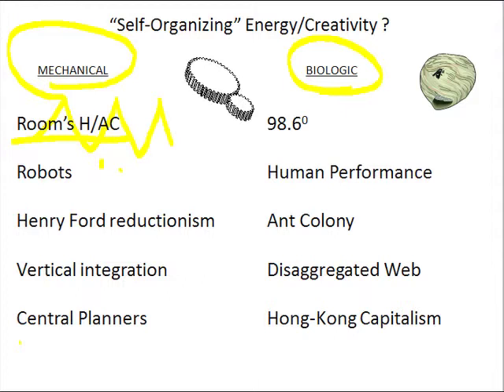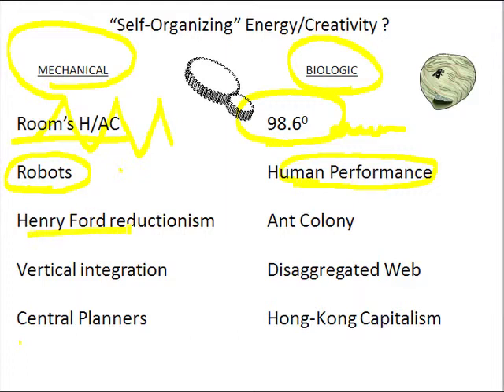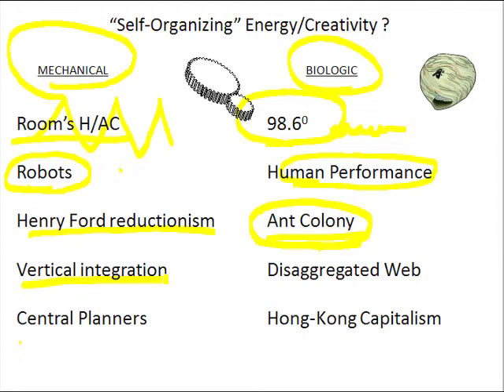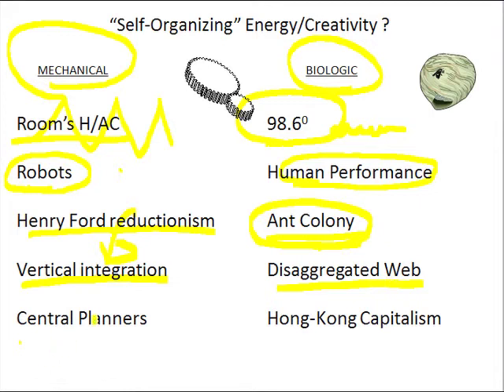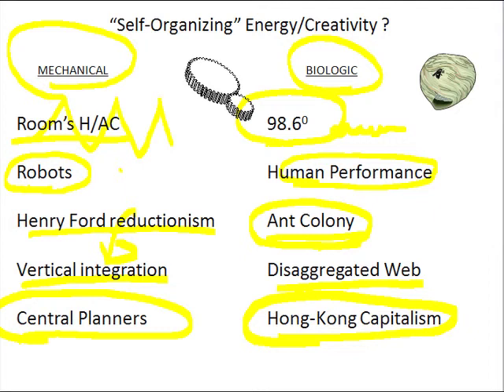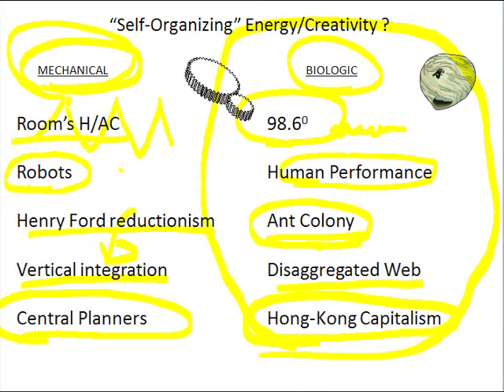Slide 4: "Self-Organizing" Energy/Creativity ?